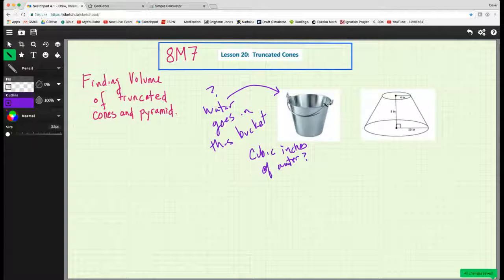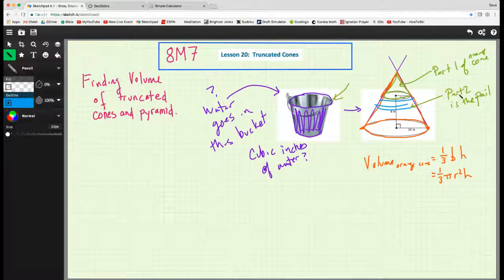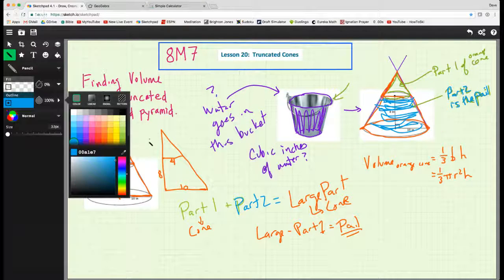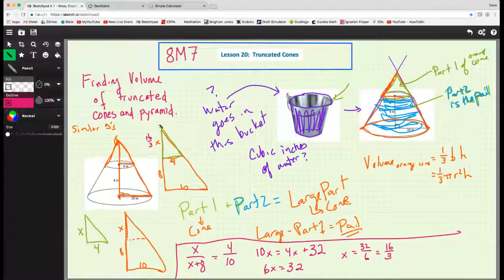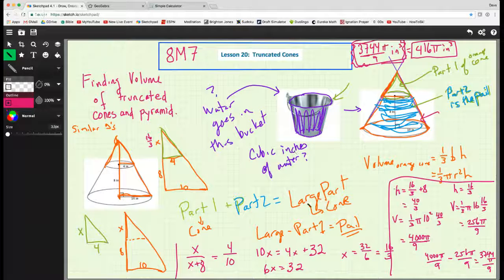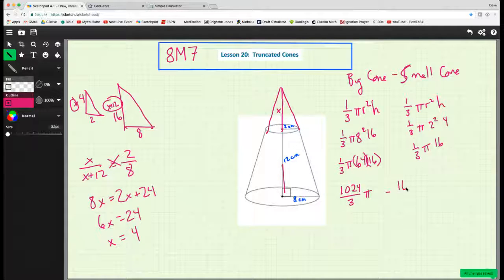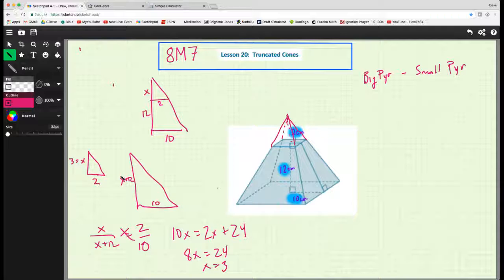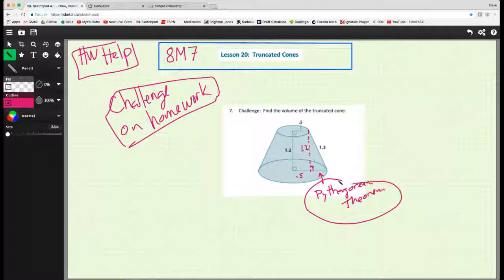8M7 L20 - Truncated Cones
(and truncated pyramids)